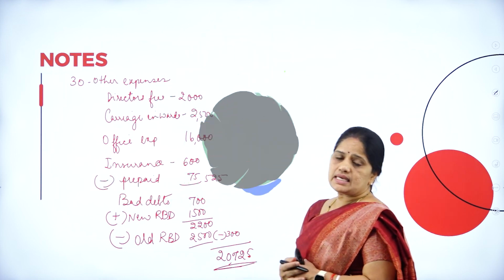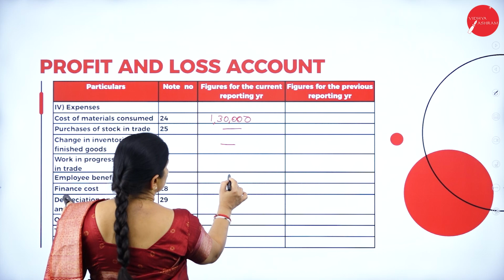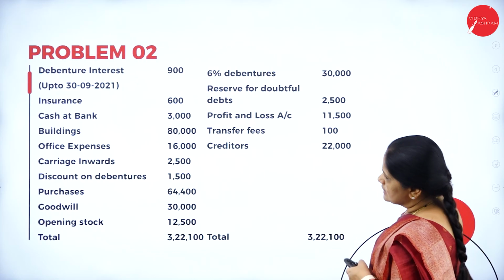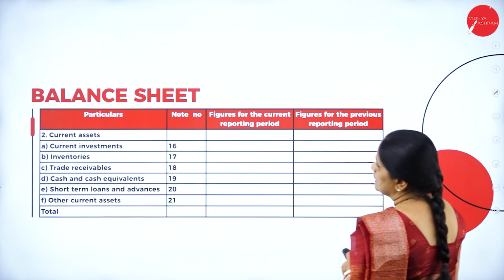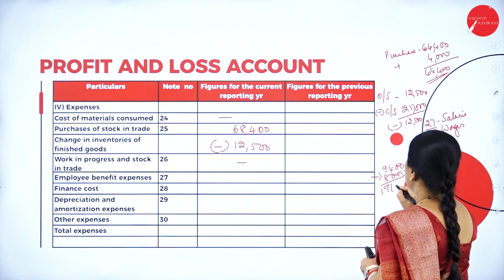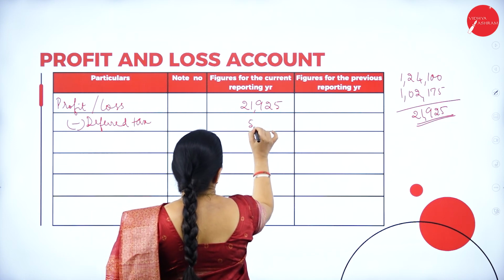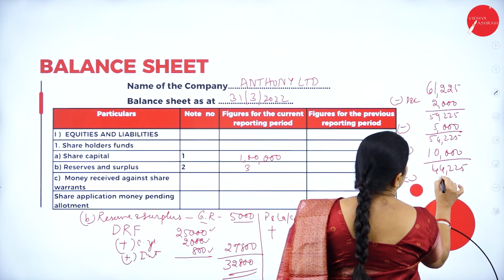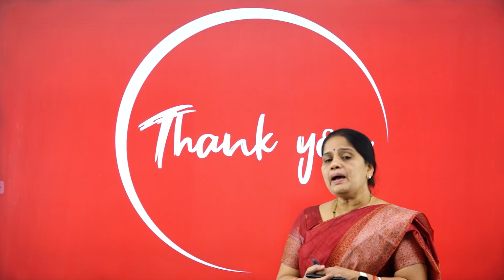DAY 17 | CORPORATE ACCOUNTING | III SEM | B.COM | NEP | FINANCIAL STATEMENTS OF COMPANIES | L2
Course : B.COM
Semester : III SEM
Subject : CORPORATE ACCOUNTING
Chapter Name : FINANCIAL STATEMENTS OF COMPANIES
Lecture : 2